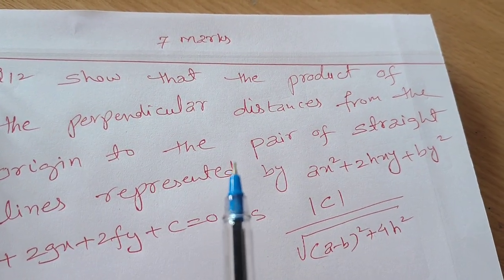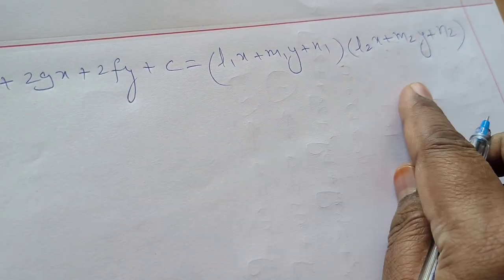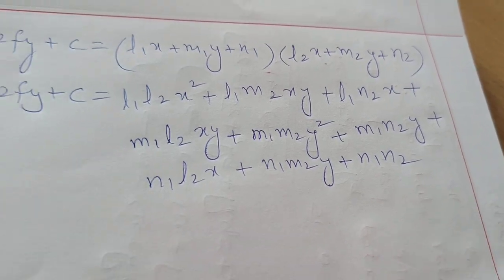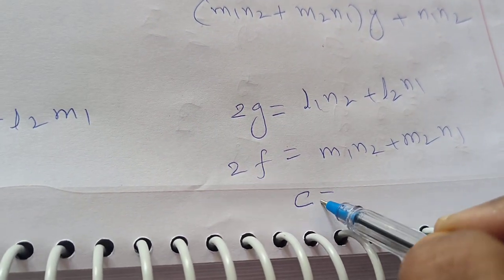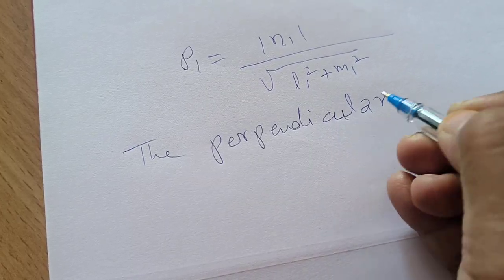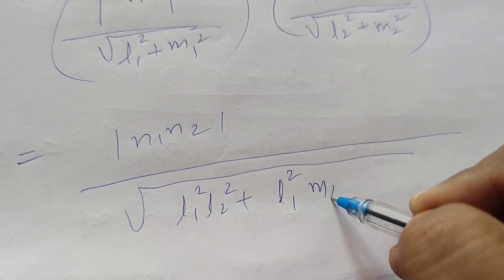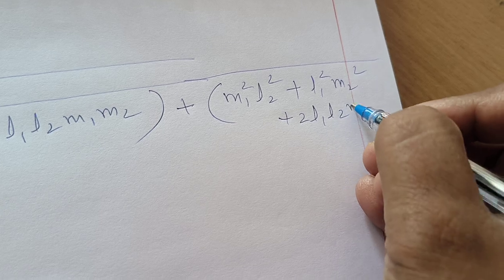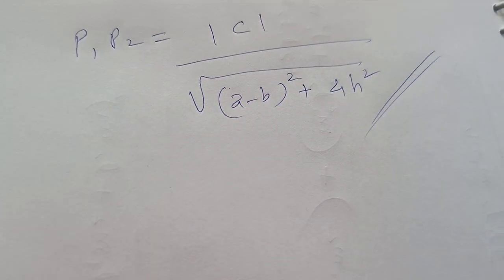Telangana State Board of Intermediate MPC I year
Chapter Number:04
Pair of Straight Lines
LAQs (7 marks)